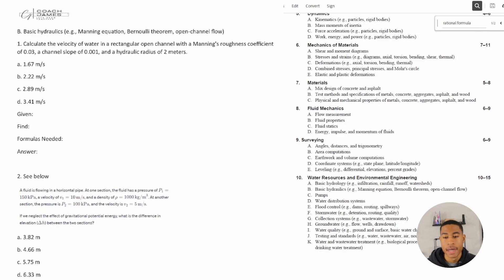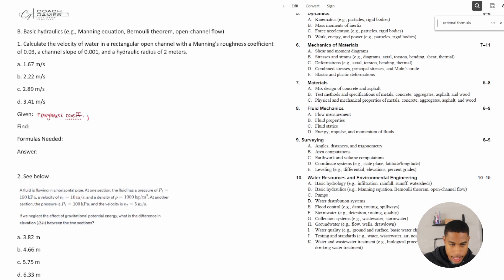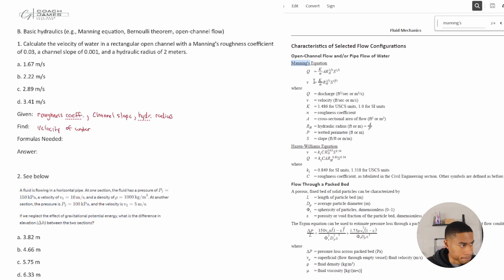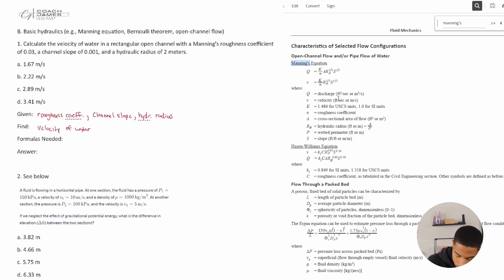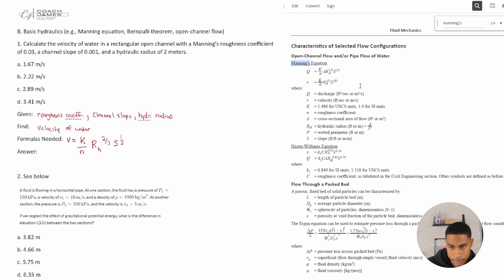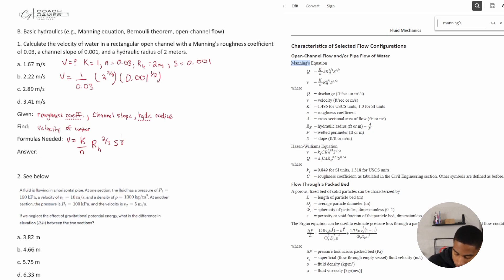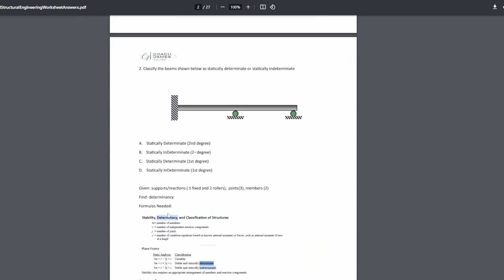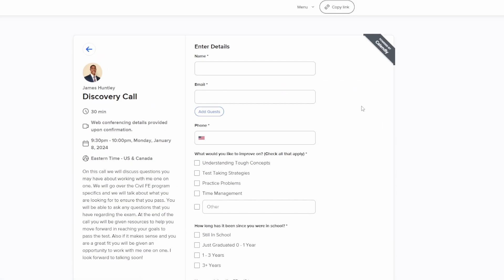2024 FE Exam Review Civil Water Resources Basic hydraulics Practice Problem and Solution